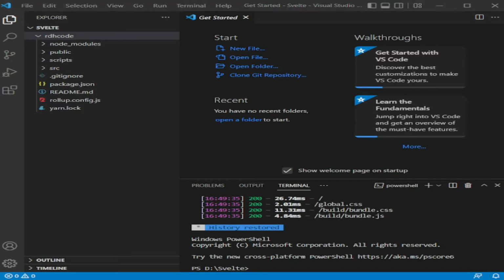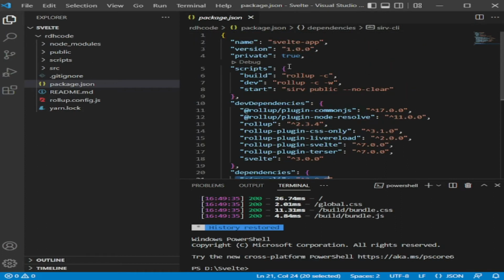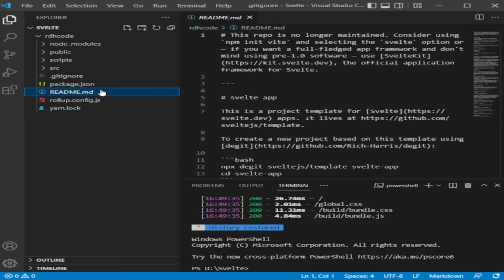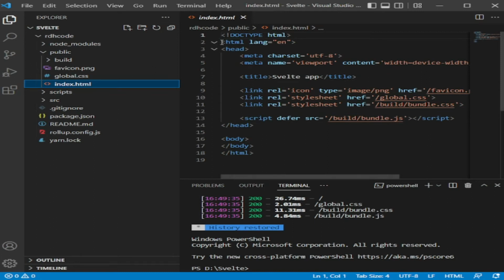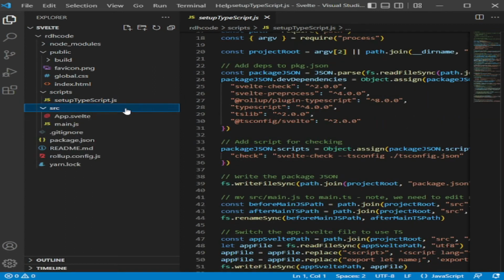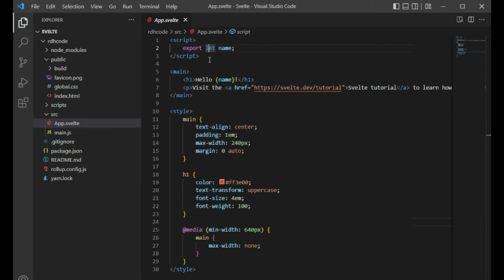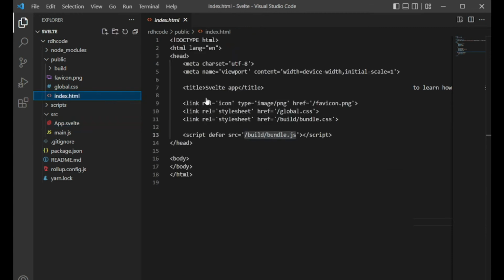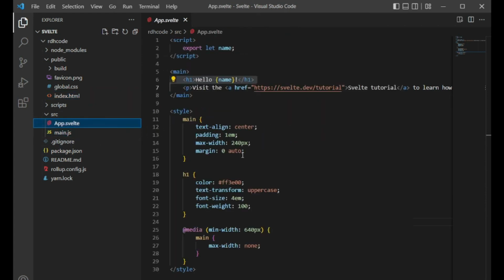Project folder Structure of Svelte #3 | RDH Code | Svelte complete tutorials | Svelte Course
**Tags**
Project
folder
Structure
Svelte
Svelte course
Svelte tutorials
**Tags**